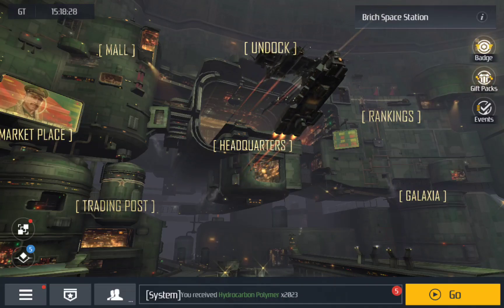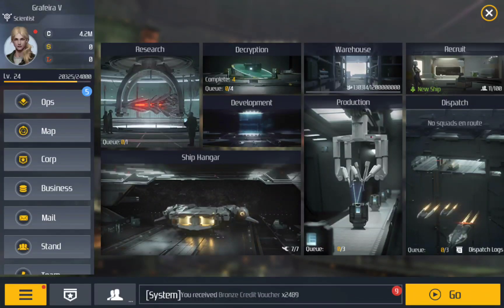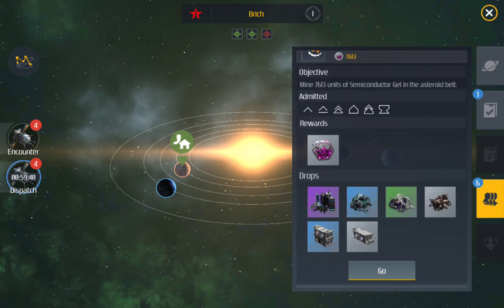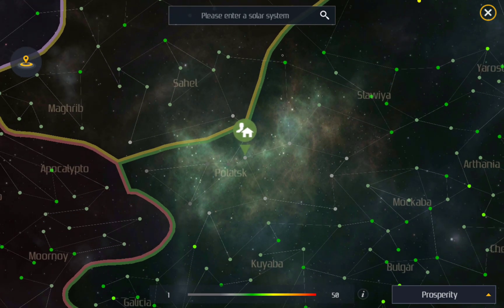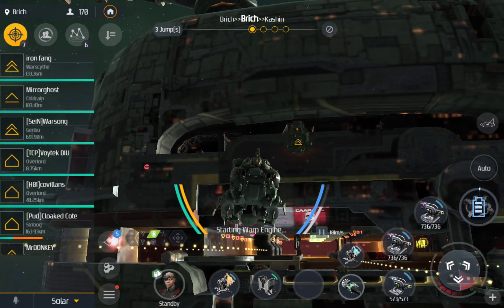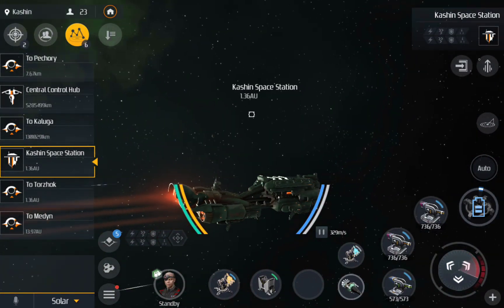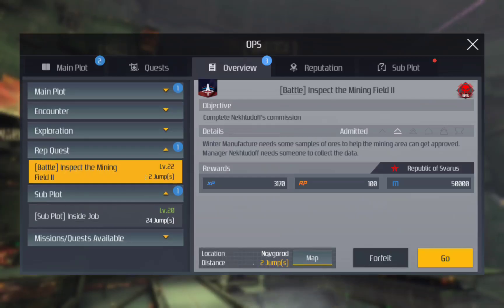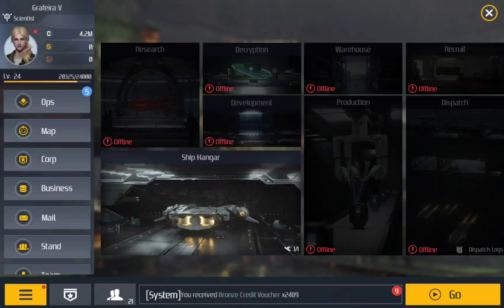Second Galaxy - Ops, Subplots, Main plots, recruits (Commentary)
Second Galaxy presents a vast open sci-fi world combining RPG and SLG elements and consisting of 4,961 galaxies, each filled with all manner of cosmic dust, dark matter, wormholes, space stations, and other celestial bodies and artificial space facilities. In the process of exploring the game, you can command all kinds of space ships and align with like-minded allies to form corporations to amass scarce resources throughout the universe. You can also compete with other players' corporations and engage in dynamic free trade with players across all galaxies. True freedom awaits you in the endless expanse of space!

My Eve Echoes & Second Galaxy discord server invite : uMpExtV